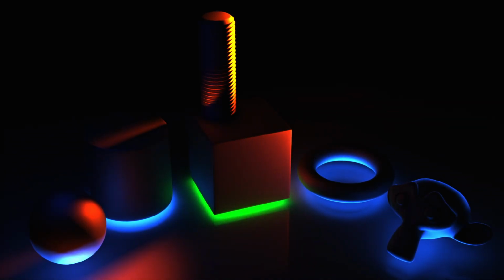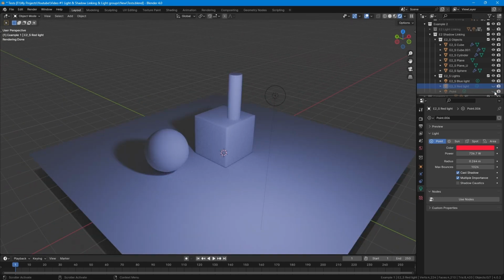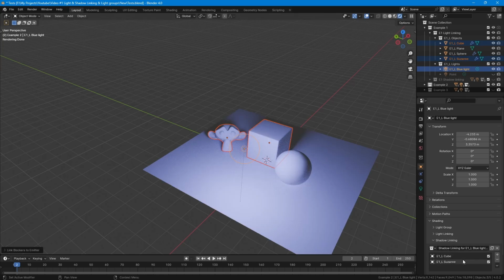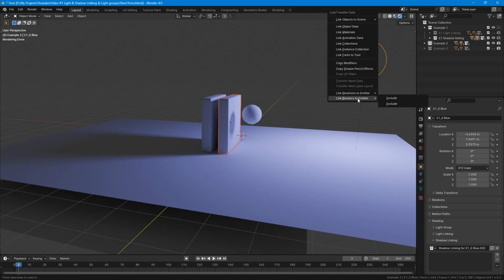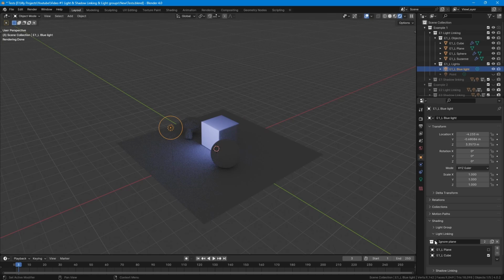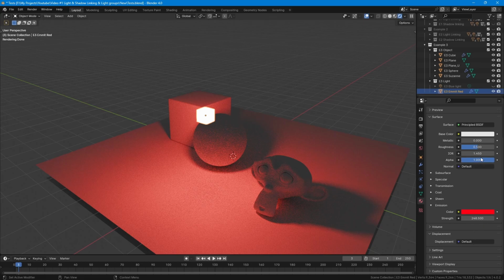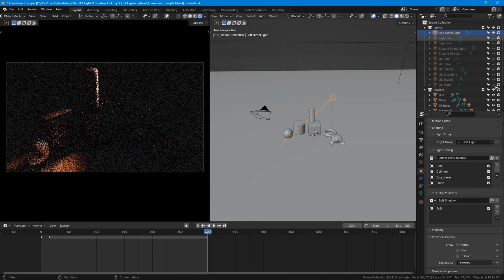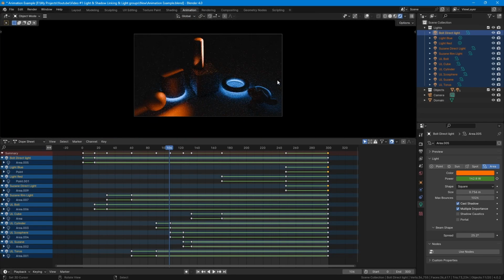Light & Shadow Linking in blender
In this video, I shared my thoughts on light & shadow linking in blender.